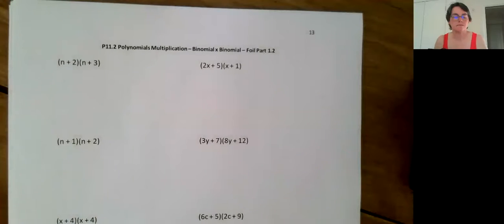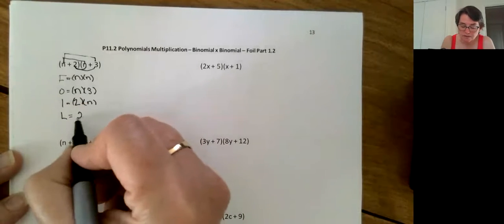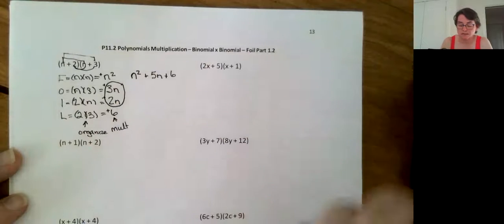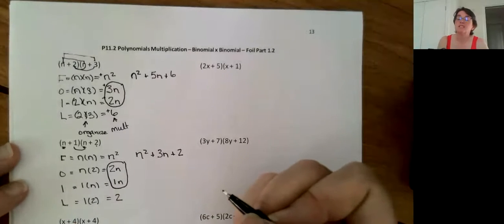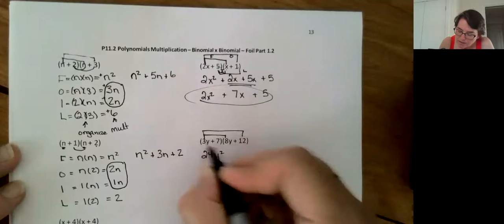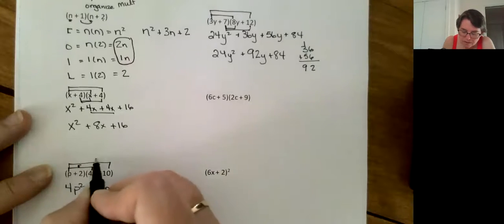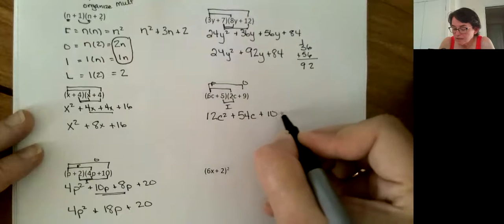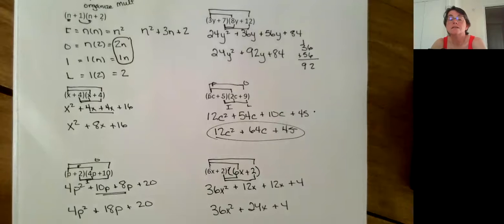P11 2 Polynomial Mulitplicaiton Binomial x Binomial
Second Video on FOIL